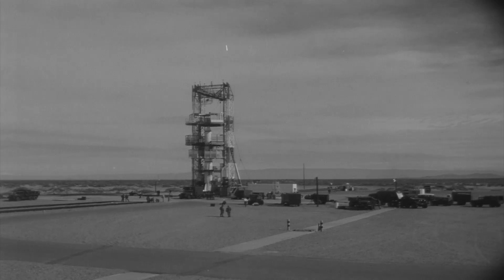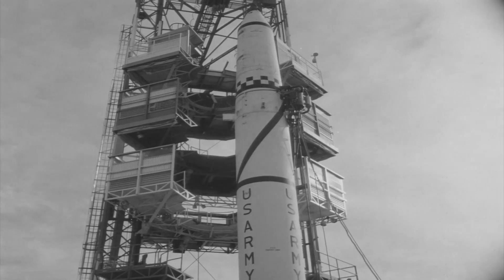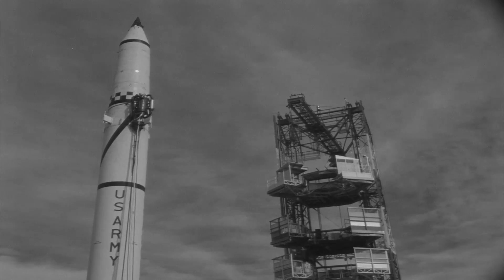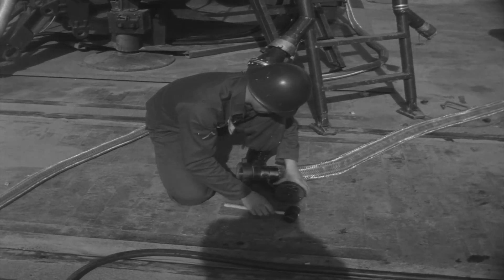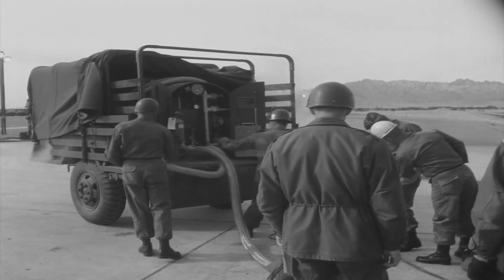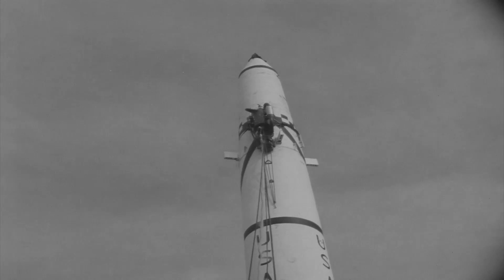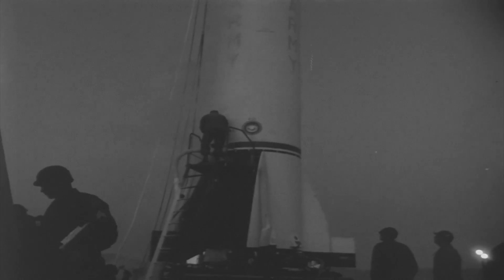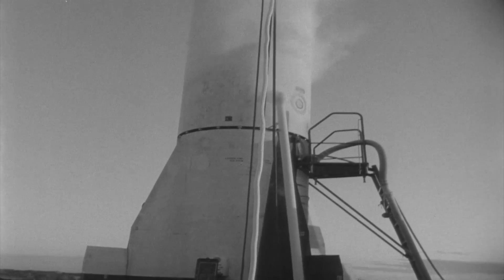Redstone Missile CC-2011 Launch at White Sands Missile Range, New Mexico on January 26, 1960.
January 26, 1960:

The Annual Service Practice (ASP) Firing of Chrysler-built Redstone missile CC-2011 at Launch Complex LC36 Launch Pad ALA3, White Sands Missile Range, New Mexico by Battery B, 217th Field Artillery Missile Battalion, 40th Artillery Group (Redstone), based in McCully Barracks, Wackernheim, West Germany.

redstonedays.com